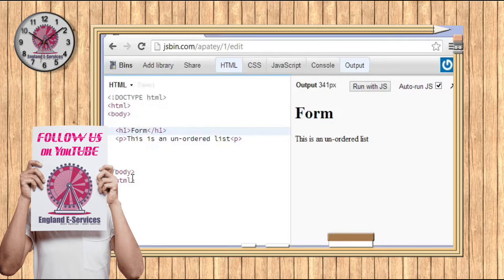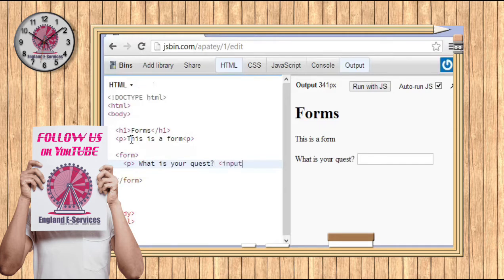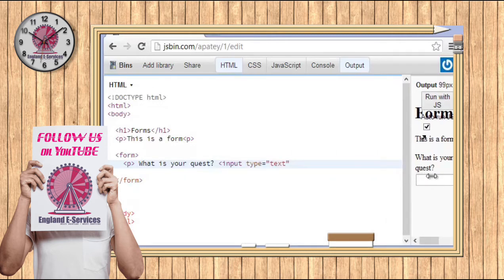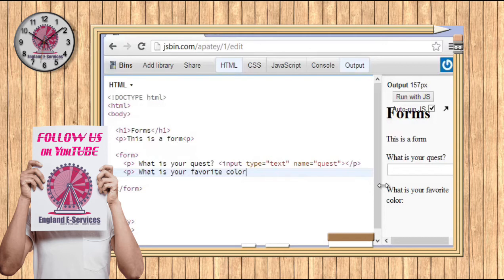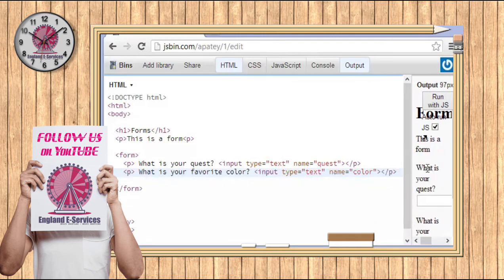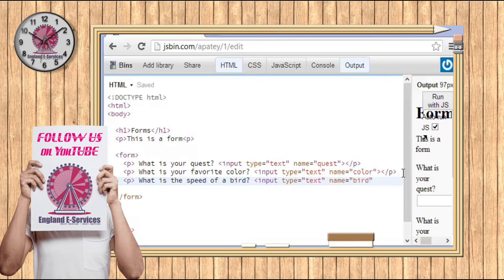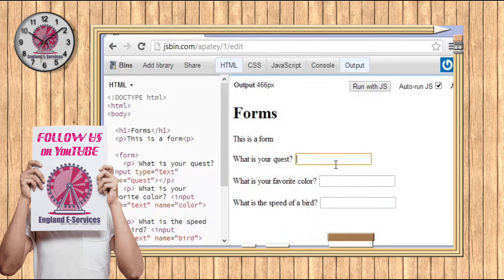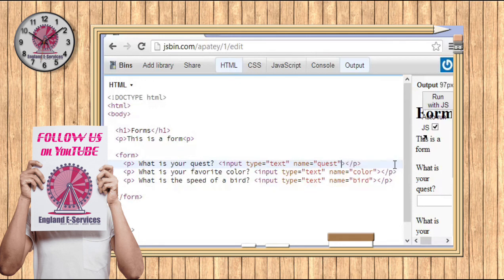Learn HTML only in 1 hour : EP16 Forms - England E-Services -